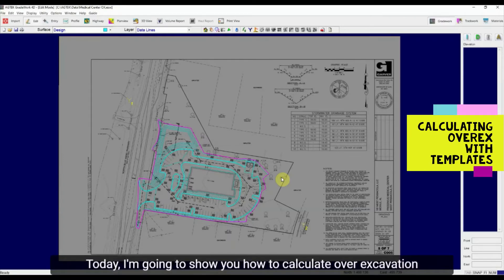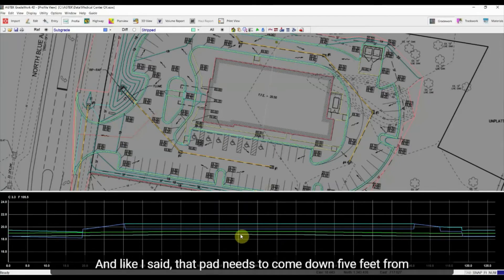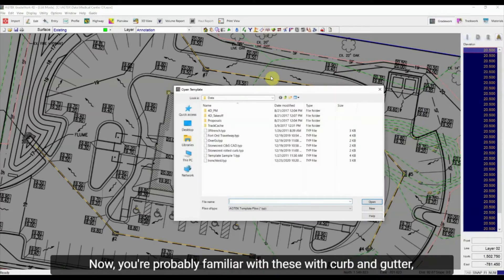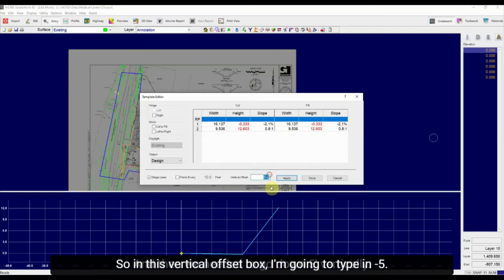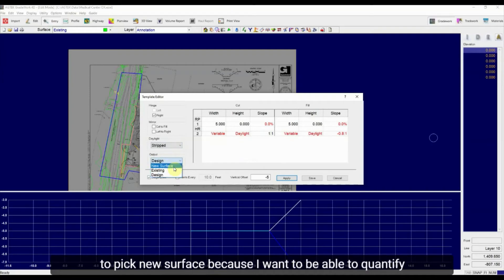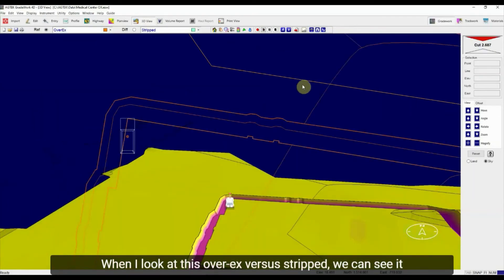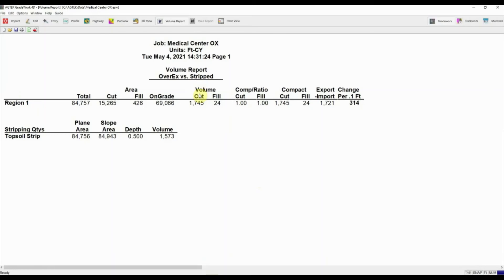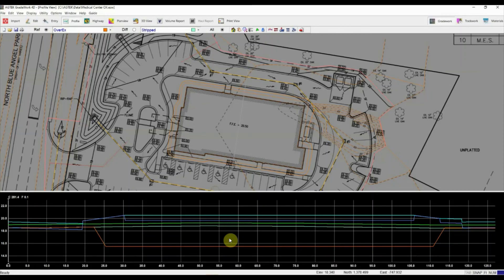AGTEK Tech Tip - Calculating OverEx (Part 1)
3 part series:
Part 1 - Calculating OverEx - Learn how to calculate building pad overexcavation or moisture conditioning using a template.
Part 2 - Calculating Backfill with Compaction - Learn how to calculate pad backfill and add a compaction factor.
Part 3 - OverEx & Backfill Volume Reports - Analyze your volume reports to understand total overexcavation and total backfill quantities.